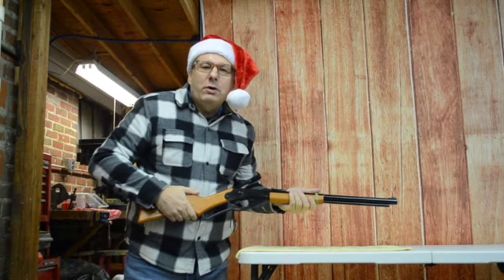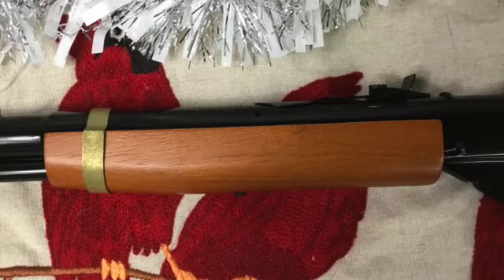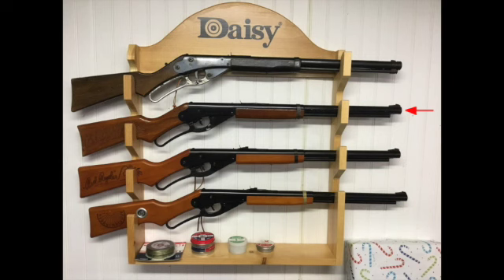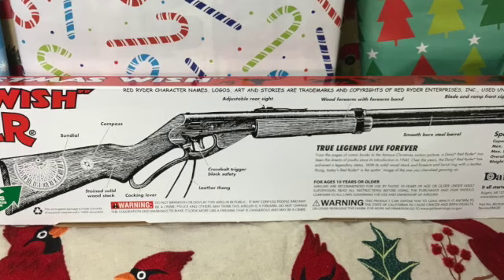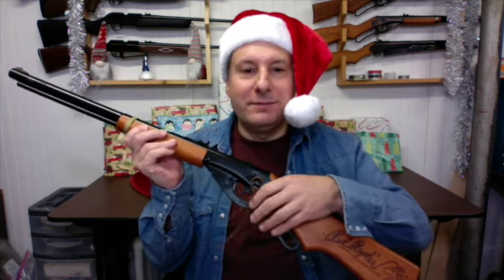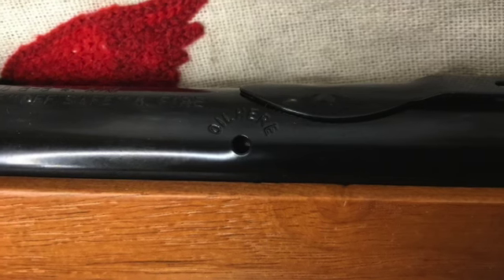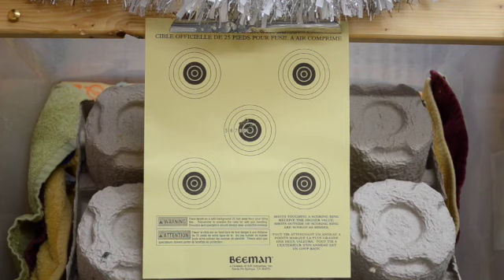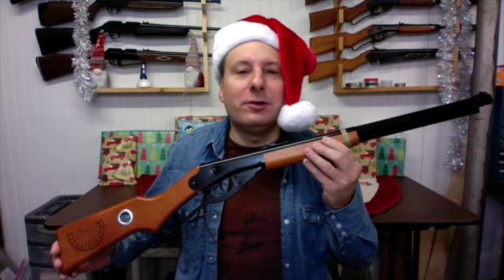Daisy "A Christmas Wish" Red Ryder Air Rifle Review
Daisy "A Christmas Wish" Red Ryder Air Rifle
Beeman Targets